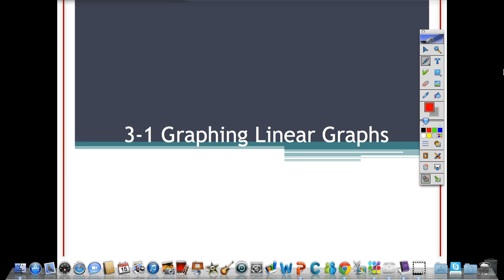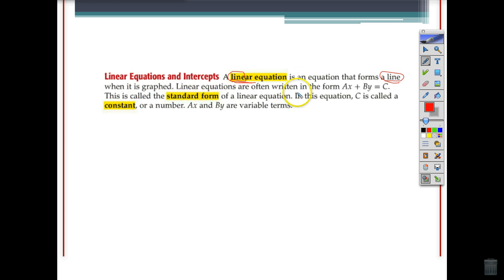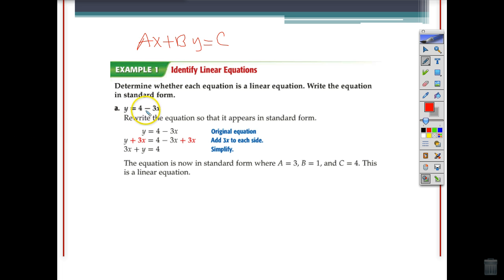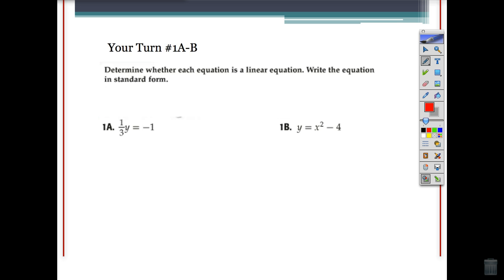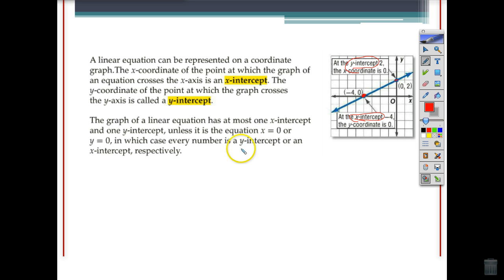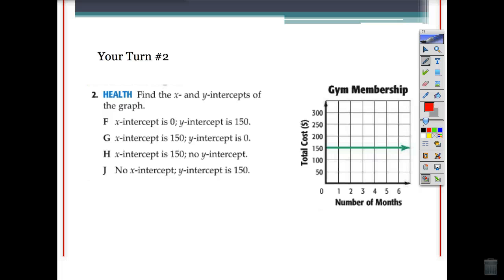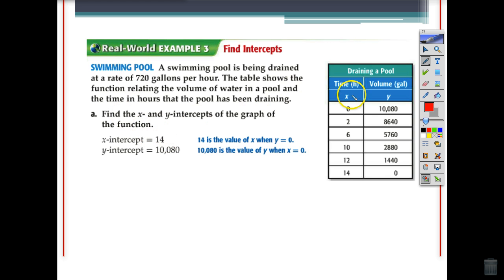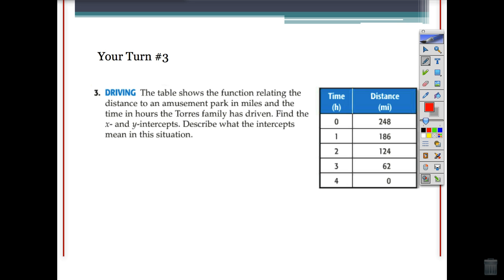3-1 Graphing Linear Graphs Part 1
3-1 Graphing Linear Graphs Part 1